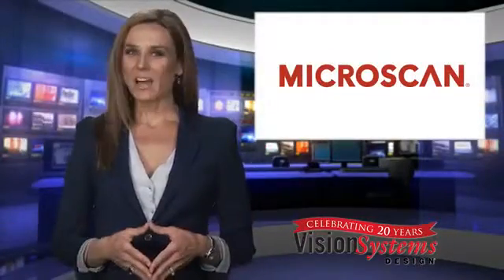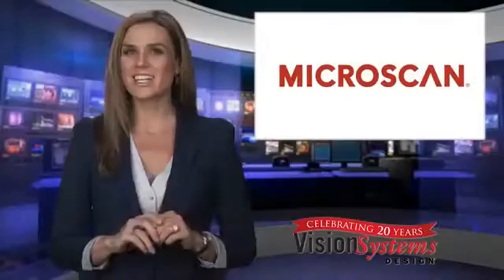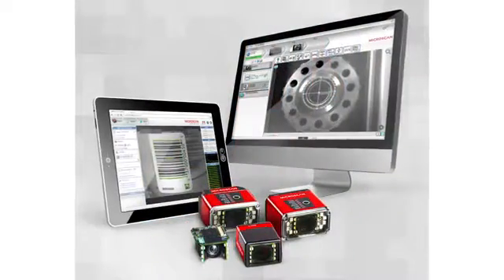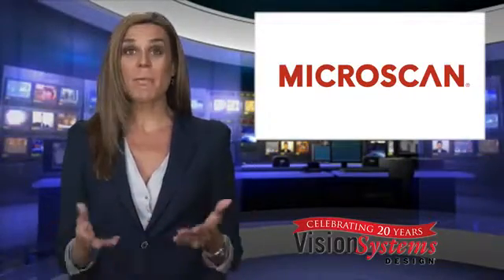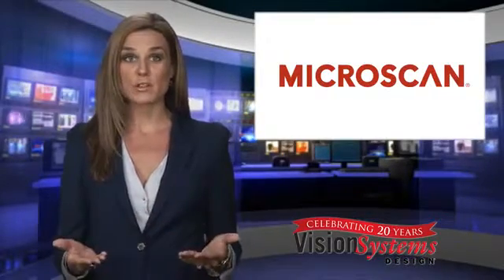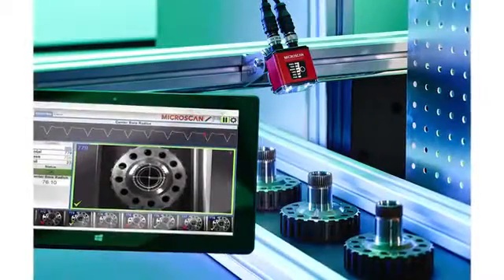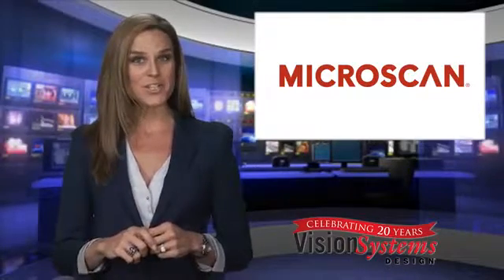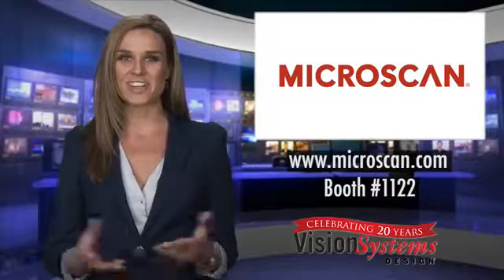Microscan Introduces MicroHAWK at The Vision Show 2016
Microscan's smarter smart camera platform, MicroHAWK®, is unveiled for the first time at The Vision Show 2016 in Boston, MA. MicroHAWK combines advanced barcode reading up to complex machine vision inspection all on the world's smallest smart cameras available, ideal for embedded applications in OEM for factory automation and clinical instrumentation. MicroHAWK solves applications from part identification, tracking, traceability throughout assembly, guidance through manufacturing processes, and defect and error detection in part labeling or form. Users are able to choose a MicroHAWK device that fits their needs for size, connectivity (USB, Serial, or Ethernet), and IP rating (IP40, IP54, or IP65/67); choose the features of their device (sensor, speed, optics, and lighting); and then choose device capability (barcode reading only, or scalable machine vision using the latest software) for a single solution that perfectly fits applications and budgets.